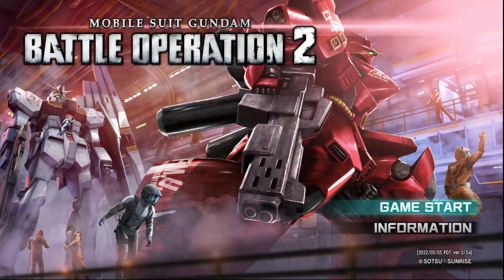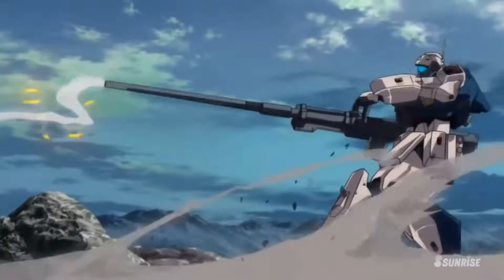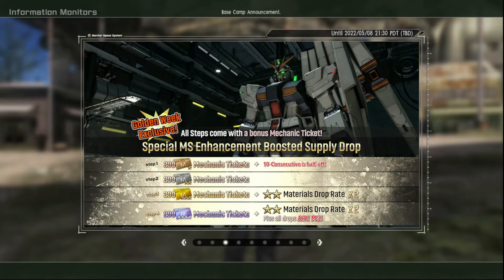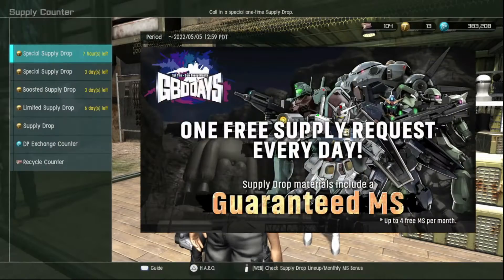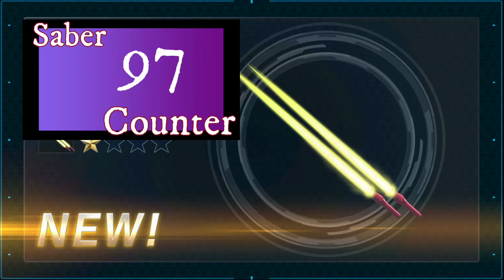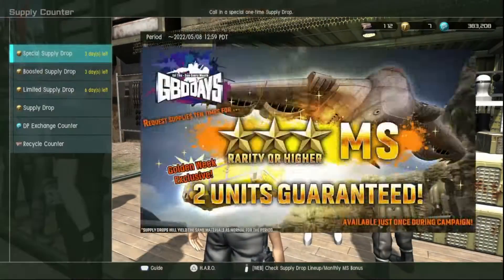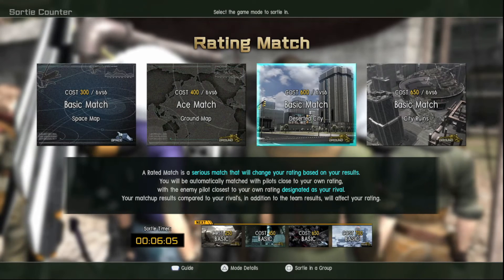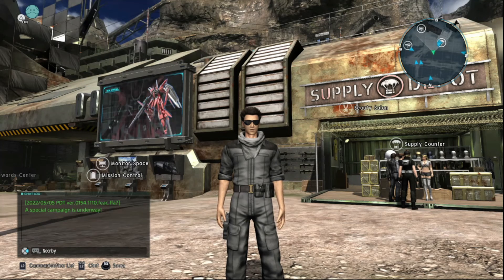Are We Finally Getting to Unicorn??? Please... Yes...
***New Suit***
Rebawoo Lv 1 - 650 General Ground/Space
ITS FULL FRONTAL'S SUIT!!! WE MIGHT BE GETTING SANIJU SOON!!!
Skill: Flexible Thrusters
After activating, skill “Forced Injector” and the skill “Flight Control Program‘s high speed movement speed is increased, and thruster consumption is reduced.
10 Pull can also get you Full Front's Suit (Final Battle)

Limited Supply Drop
Zee Zulu

GBO DAYS Thru Sunday

Gundam GP03S Stamen Lv 3
Gundam GP04 Lv 3
Bawoo Lv 1 - 2
Z'Gok E Lv 4
Hy-Gogg Lv 4

Gelgoog Cannon Lv 5
Full Armor Gundam Lv 5
Gaza D Lv 1 - 2

New Suits Added:
ZII Lv 3
Zee Zulu Lv 2
Dreissen Lv 4